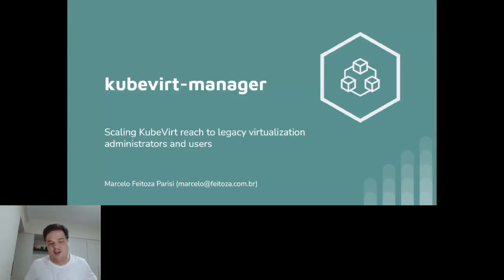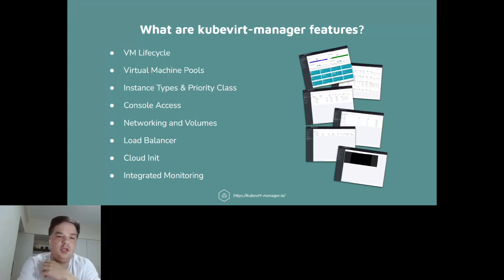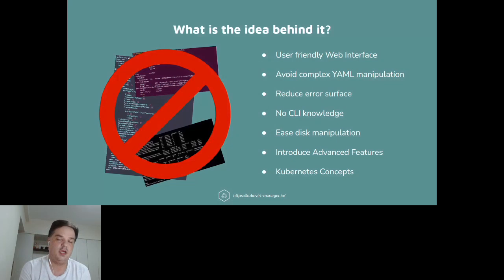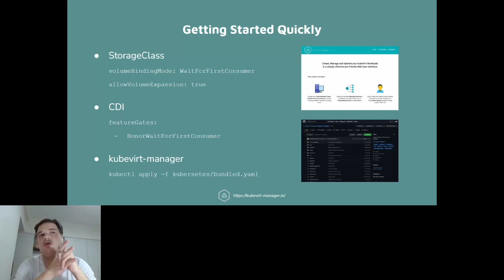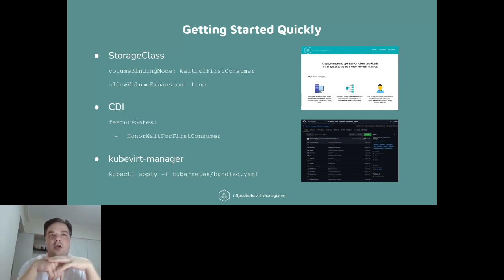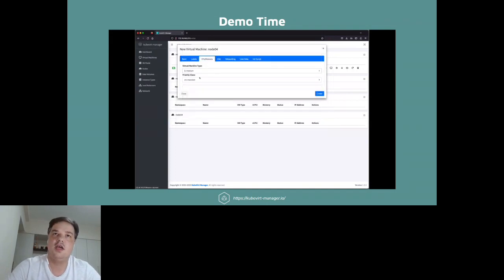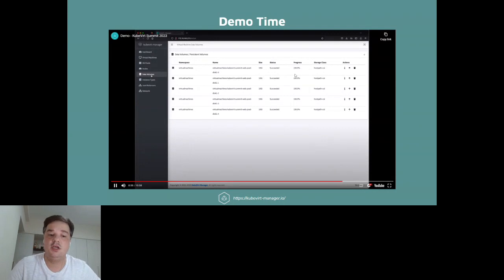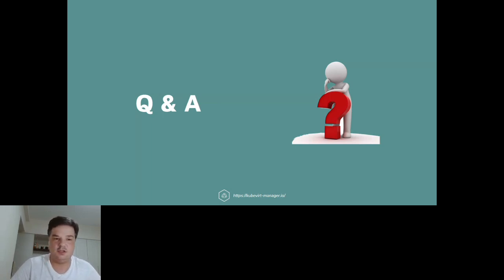Scaling KubeVirt to legacy virtualization administrators and users by means of KubeVirt-Manager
"Scaling KubeVirt reach to legacy virtualization administrators and users by means of KubeVirt-Manager"
Presented by Marcelo Feitoza Parisi

Abstract: Kubevirt-Manager is an Open Source initiative that plans to democratize Kubevirt usage and scale Kubevirt's reach to legacy virtualization administrators and users, by delivering a simple, effective and friendly Web User Interface for Kubevirt, using technologies like AngularJS, Bootstrap and NoVNC embedded. By implementing a simple Web User Interface, Kubevirt-Manager can effectively eliminate the needs of writing and managing complex Kubernetes YAML files. Containerized Data Importer is also used by Kubevirt-Manager as a backend for Data Volume general management tasks, like provisioning, creating and scaling.